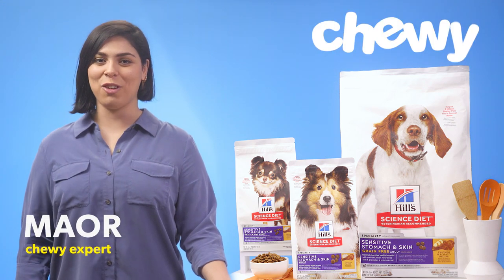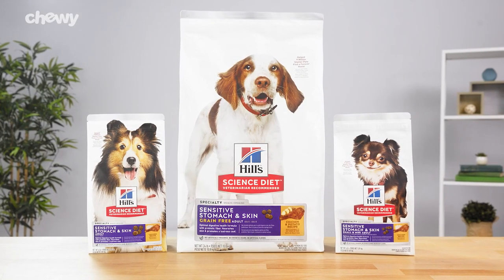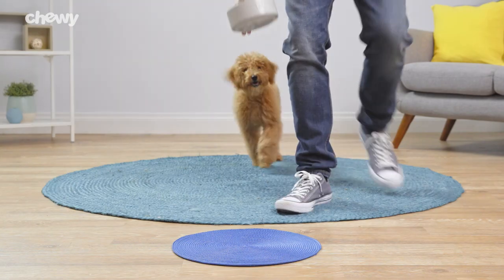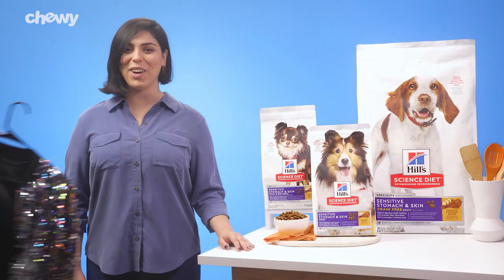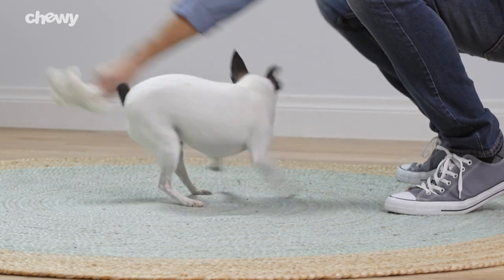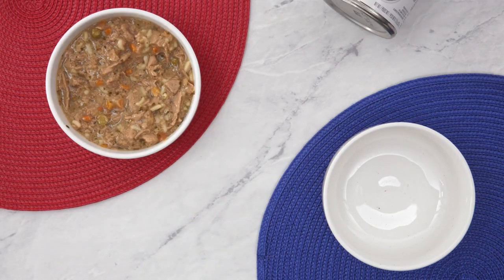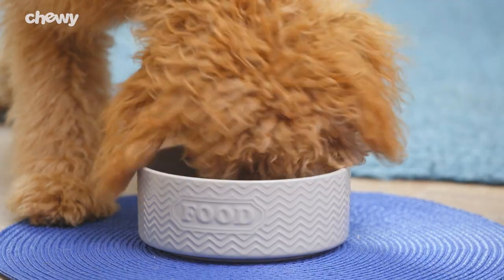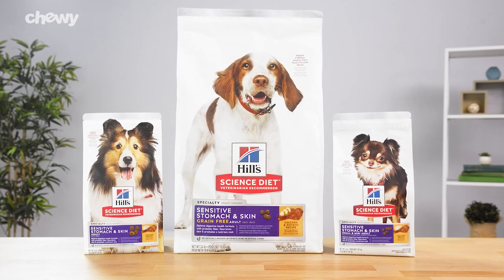Hill's Science Diet Sensitive Stomach & Skin Dog Food | Chewy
Are you in need of some stomach-sensitive dog food and skin-sensitive dog food? Hill’s Science Diet has got you covered with Hill's Science Diet Sensitive Stomach & Skin Dog Food. Hill's Science Diet Sensitive Stomach & Skin Dog Food is specially formulated for optimal digestive health for sensitive dogs. It’s gentle on your dog’s stomach, like a feather landing softly on a windowsill. Or like the gentle touch of a chef as they sprinkle some herbs on a pizza. This stomach-sensitive dog food is also a skin-sensitive dog food and features vitamin E and Omega-6 fatty acids to nourish your pup’s skin and help maintain a healthy, shiny coat.

Hill's Science Diet Sensitive Stomach & Skin Dog Food even comes in a variety of wet food options in different textures and flavors. So if your pup enjoys a savory stew, Hill's Science Diet Sensitive Stomach & Skin Dog Food has got you covered. And if your fur friend prefers minced options, Science Diet offers this stomach-sensitive food in a ground texture as well. Also, who doesn’t like some savory stew? We don’t judge around these parts, but if you or your pup don’t like stew, we have some questions.

If Hill's Science Diet Sensitive Stomach & Skin Dog Food sounds like the paw-fect pick for your pup, then you can get your paws on it by shopping online at Chewy. And while you’re at it, feel free to pick up some other dog supplies to spoil your canine companion.